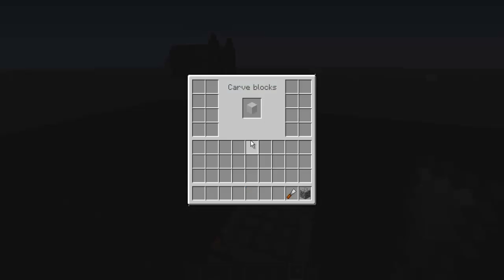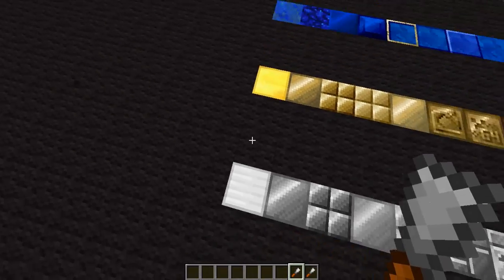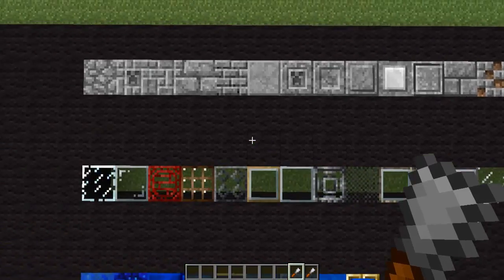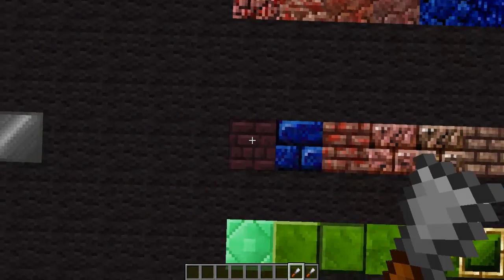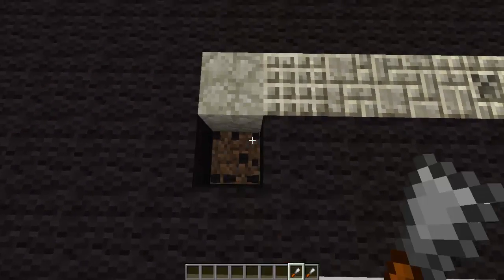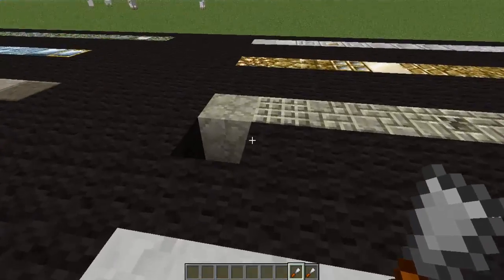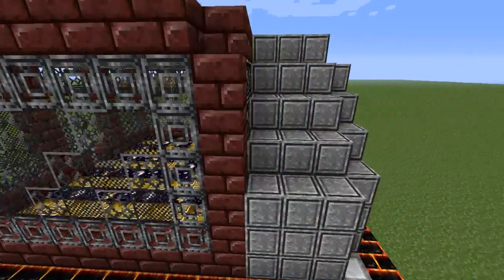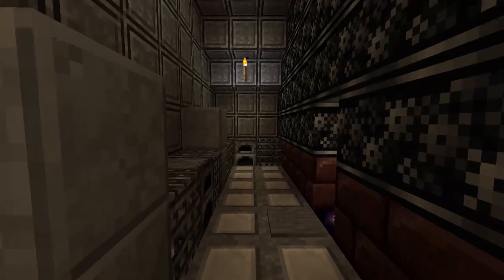Mod Showcase-Chisel Mod-1.5!!!(Really good for builders)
This mod is amazing and adds many new blocks and good for builders with creative minds
(I of couse am not :D) But go check it out guys and enjoy the awesome mod

Forge:
files.minecraftforge.net